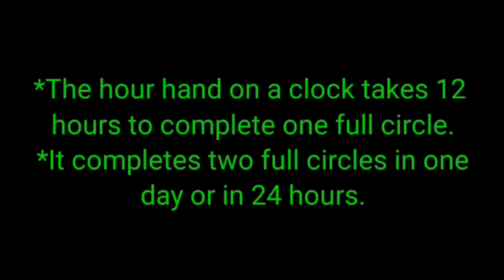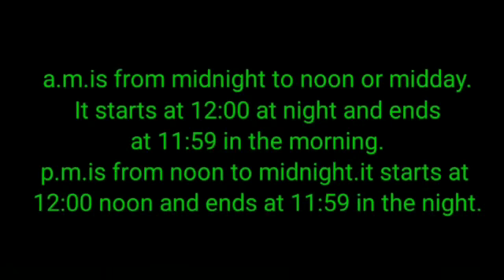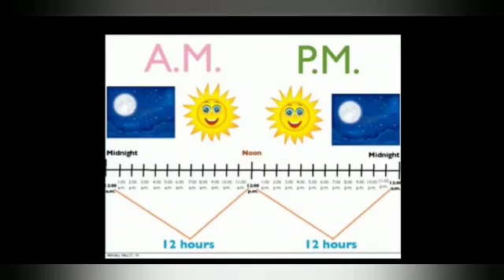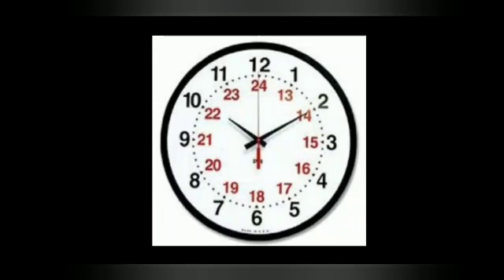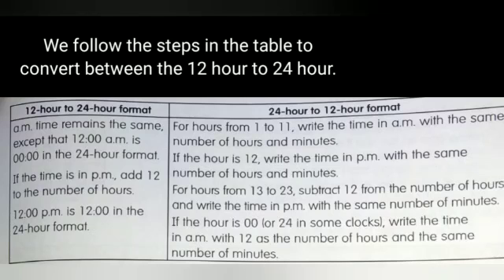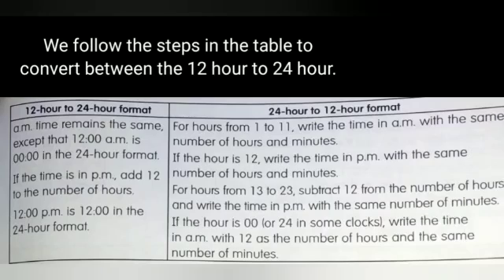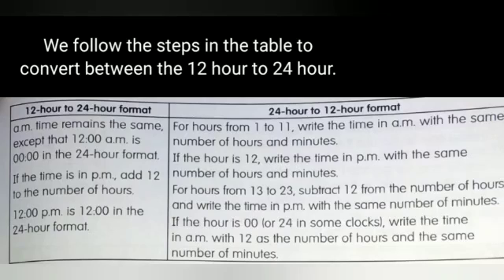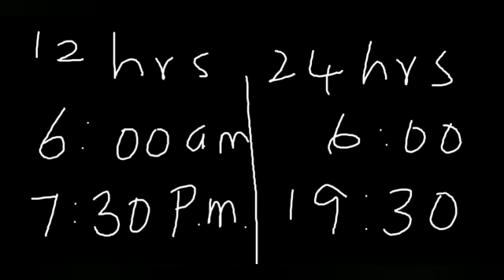GSM - Gr.V - MATHS